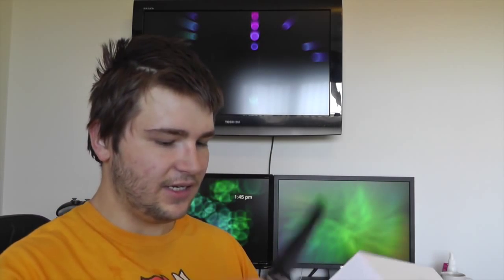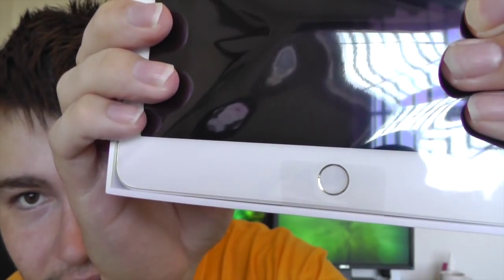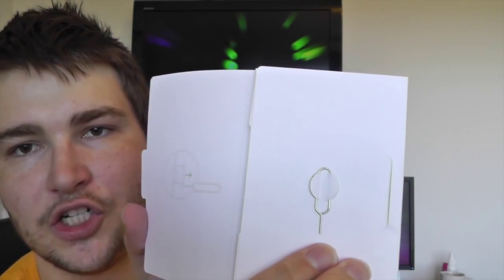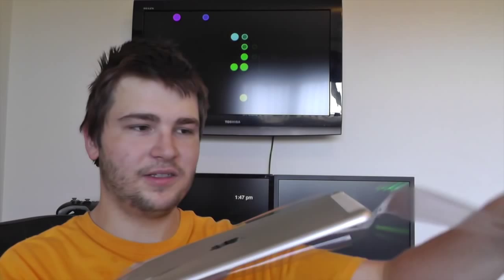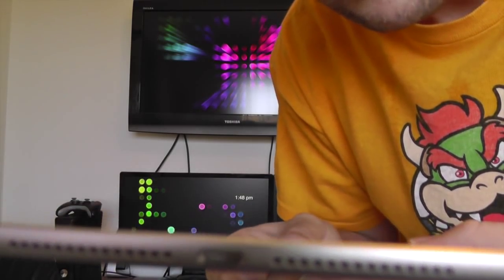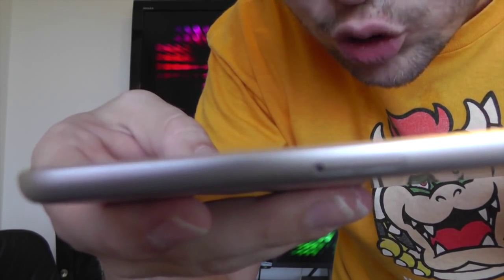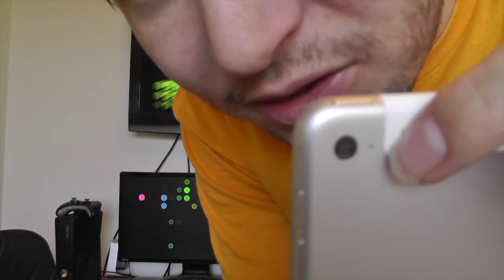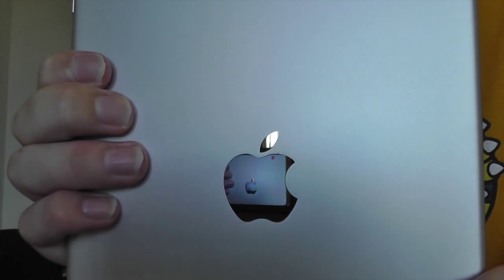 iPad Air 2 White & Sliver: unboxing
In this video I unbox the new  iPad Air 2 White & Sliver!